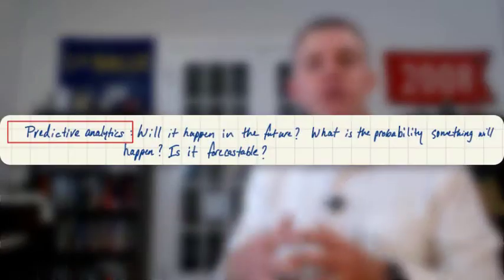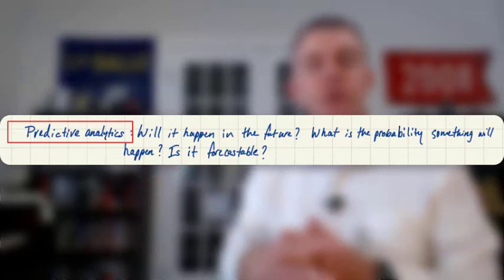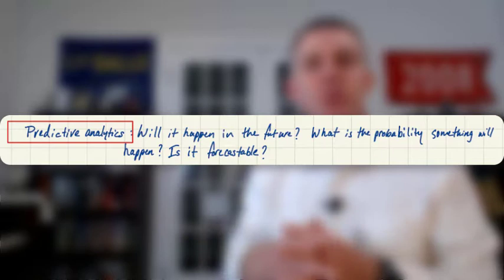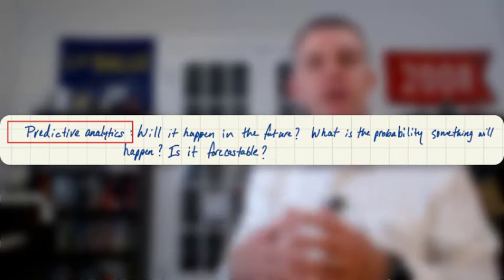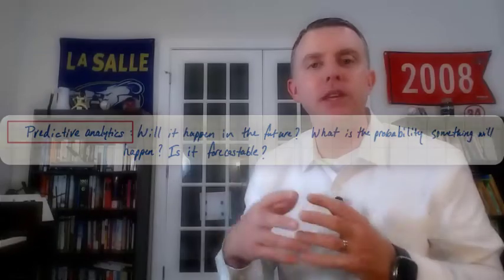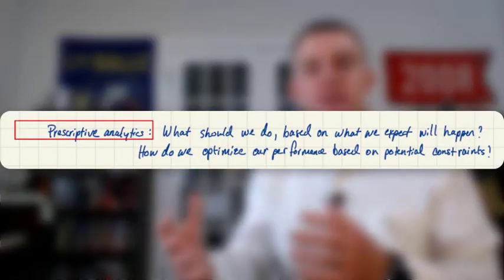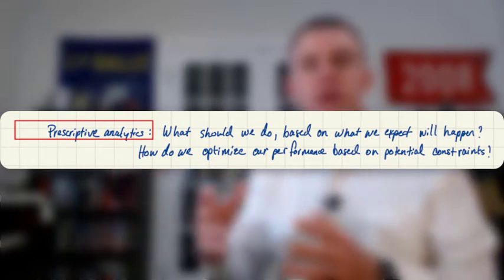ACC 455 | M5-02: Describe the four types of accounting data analytics